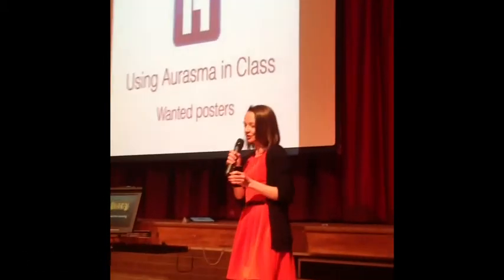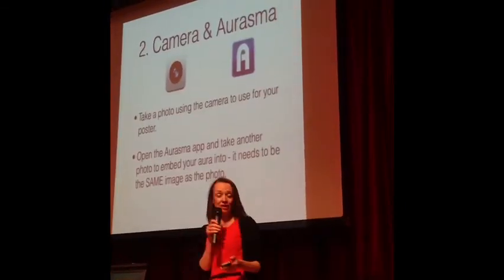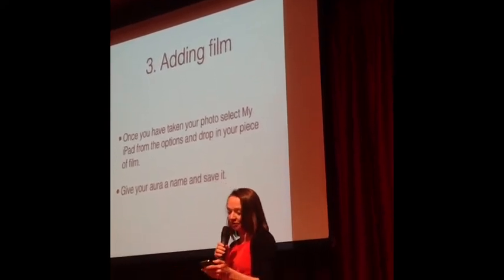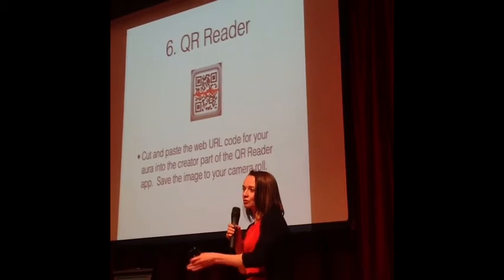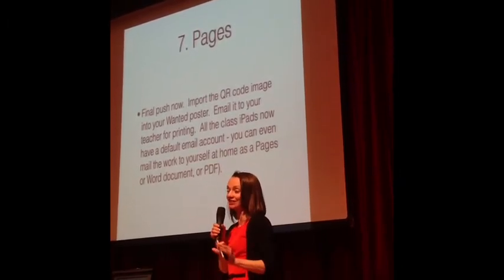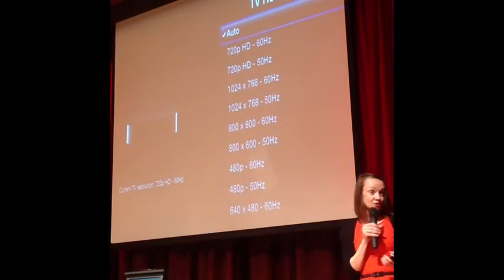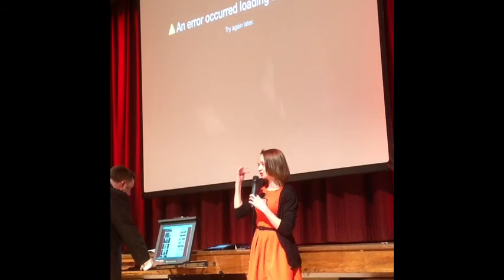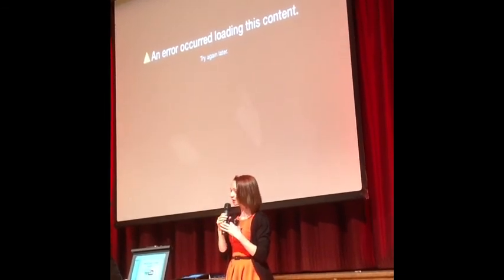Kelda Richards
Augmented Reality in the Clasroom